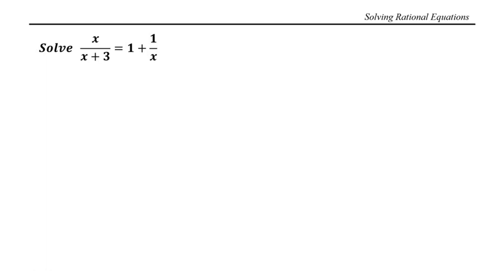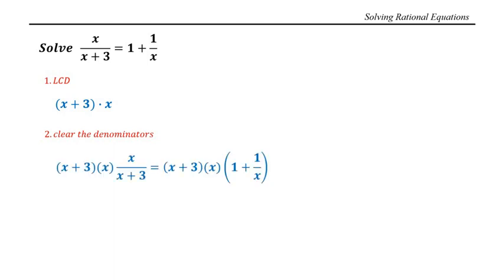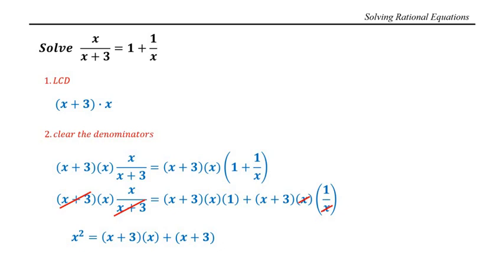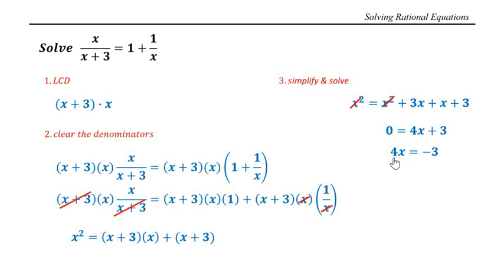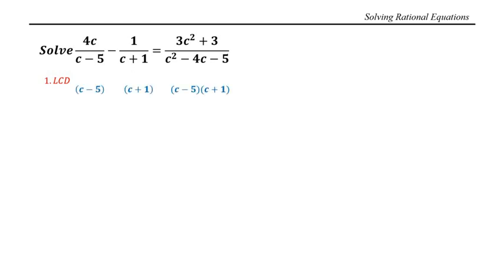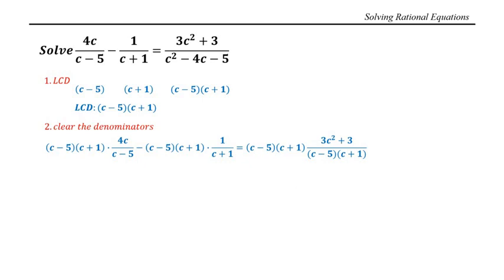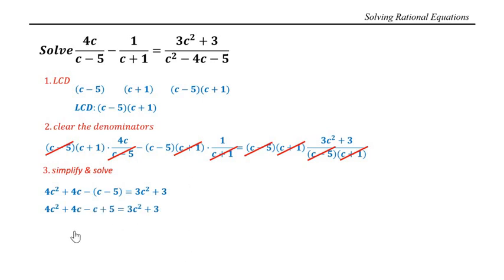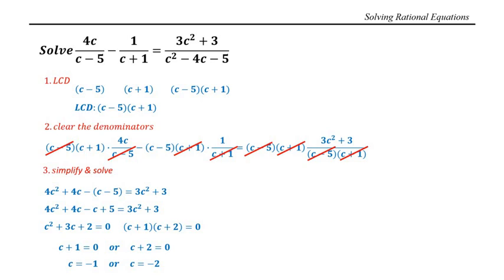How To Solve Rational Equations | Simply Explained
Are you struggling with solving rational expressions? Look no further! In this comprehensive video tutorial, we dive deep into the world of rational expressions and equip you with the essential tools to solve them with ease. Whether you're a high school student preparing for exams or a college student brushing up on algebraic skills, this video has got you covered.